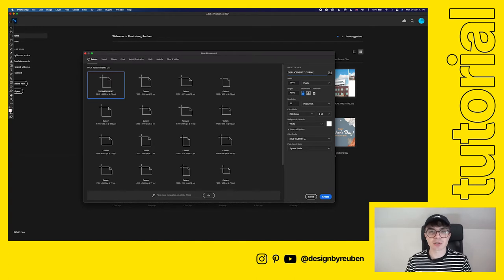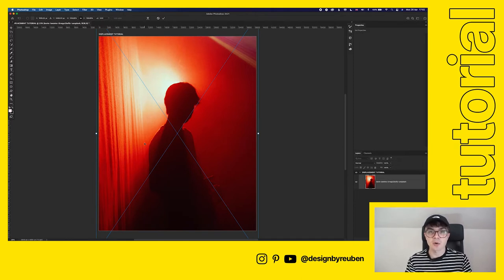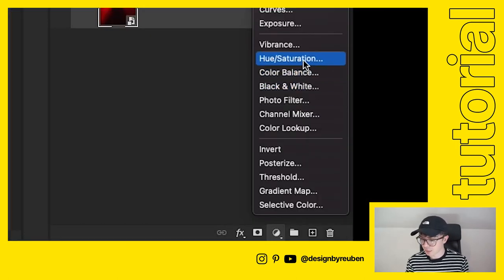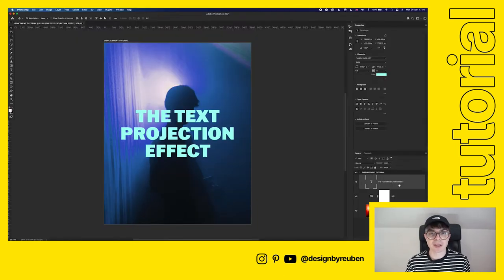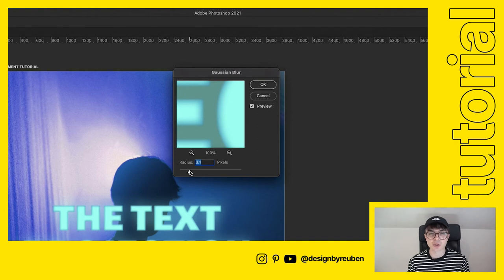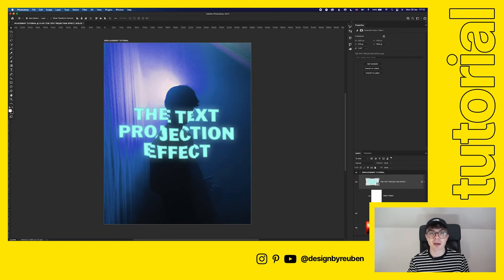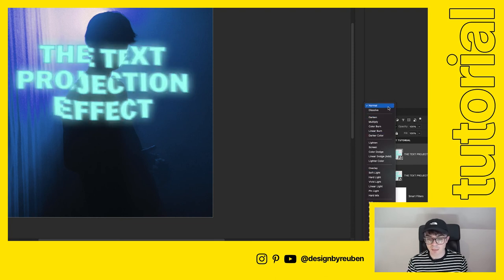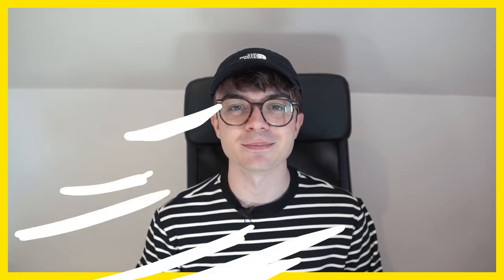Photoshop Tutorial: Text Projection Effect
In this tutorial, I show you how to create text that looks like it's being projected onto a person or object!